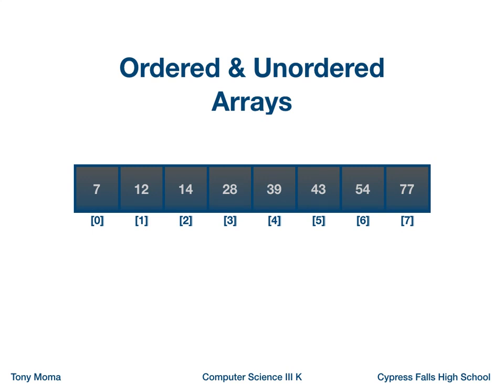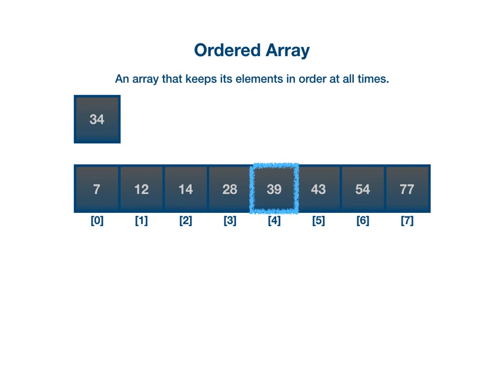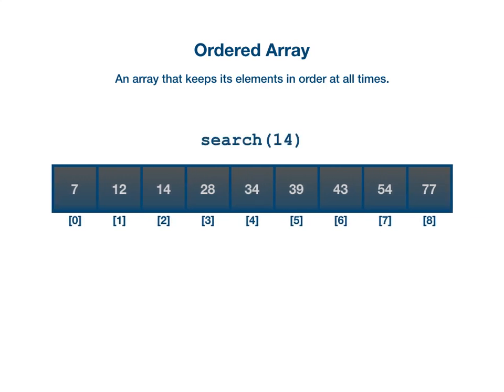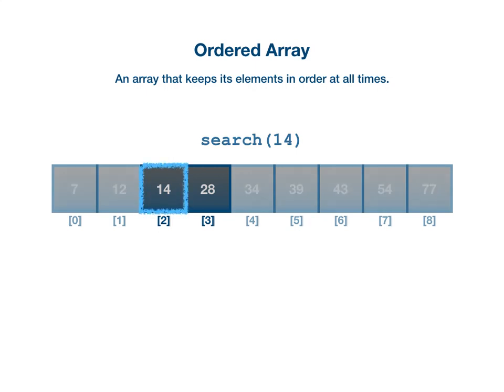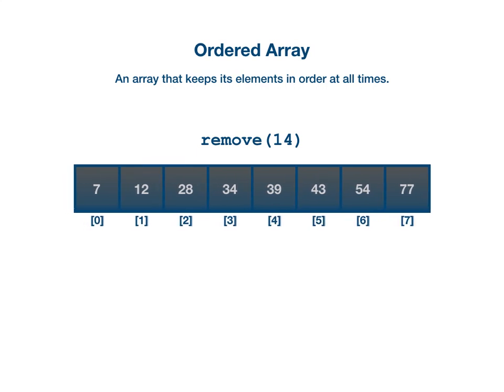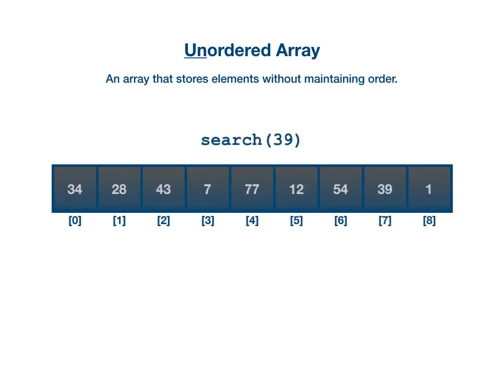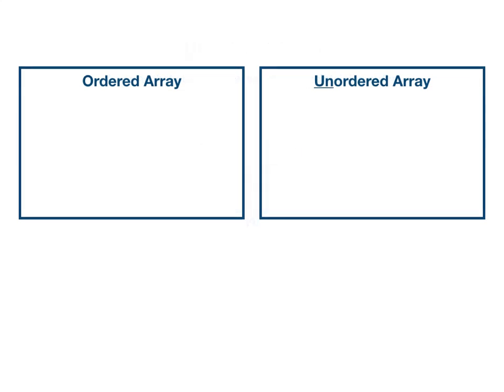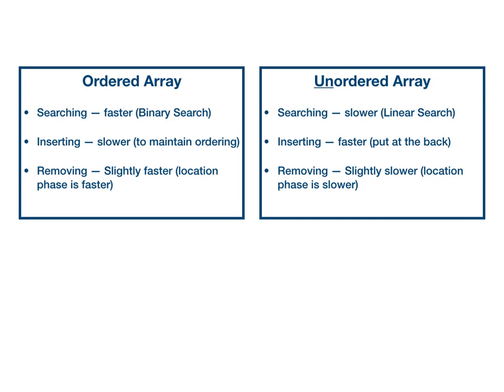Ordered Array vs Unordered Arrays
Compare and contrast ordered arrays with unordered arrays.